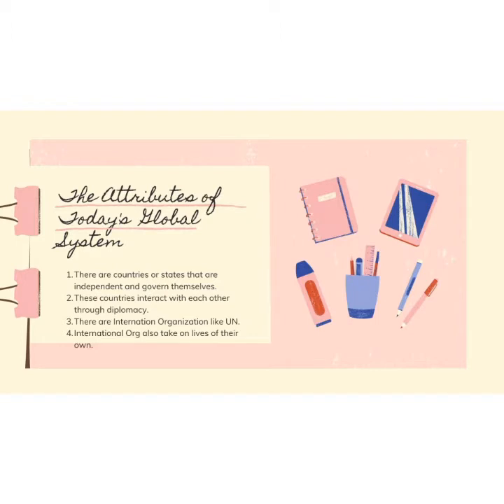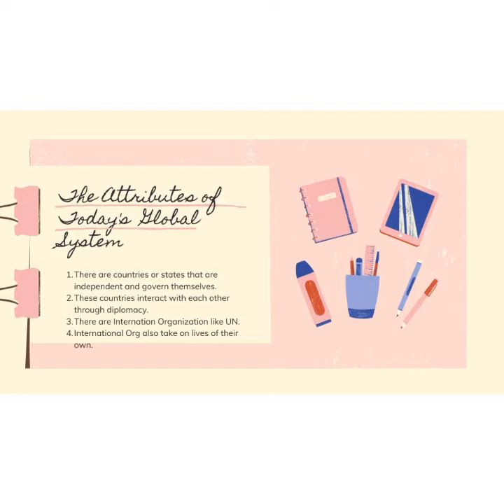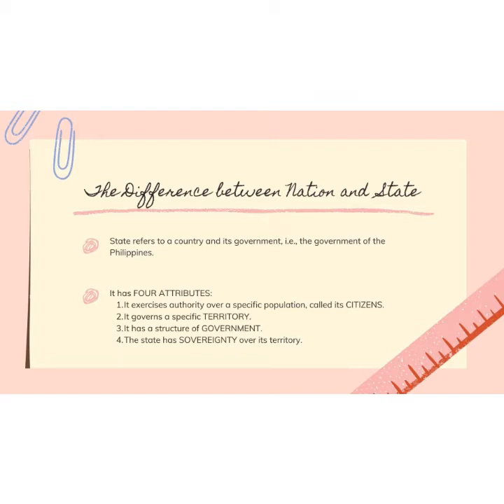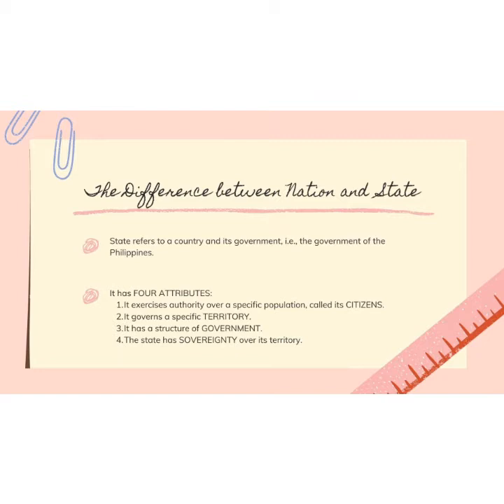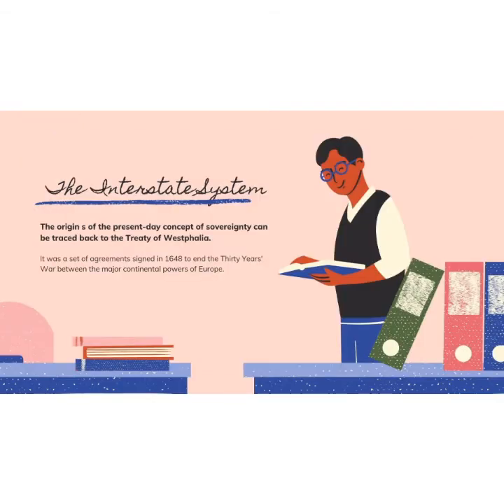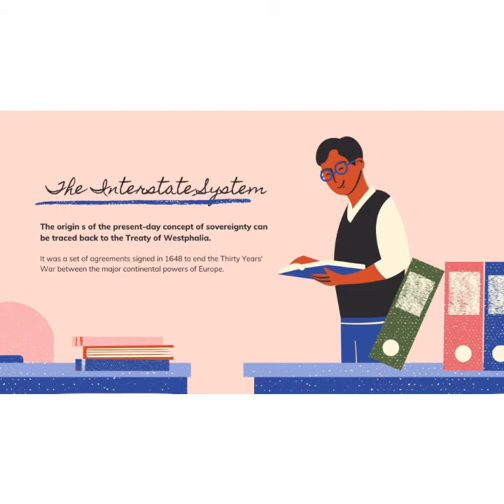A History of Global Politics: Creating an International Order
Reference:
Lisandro E. Claudio
Patricio N. Abinales
The Contemporary World